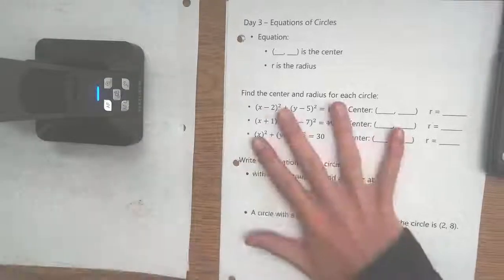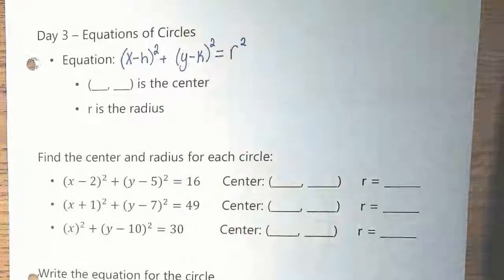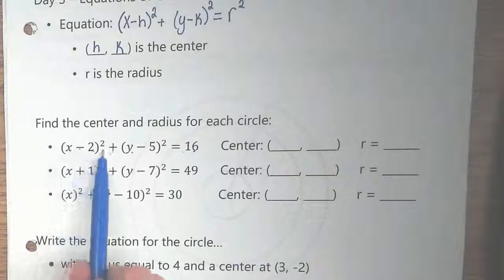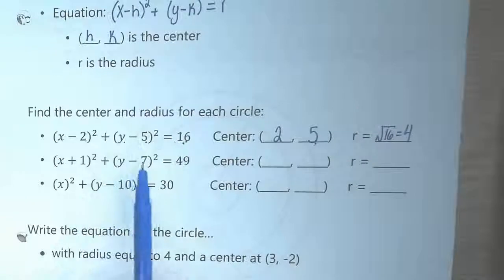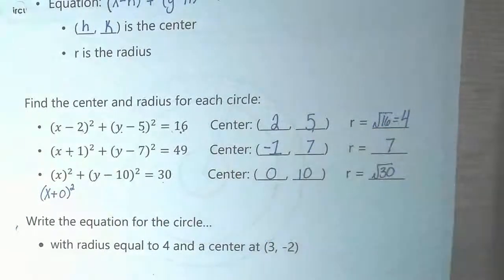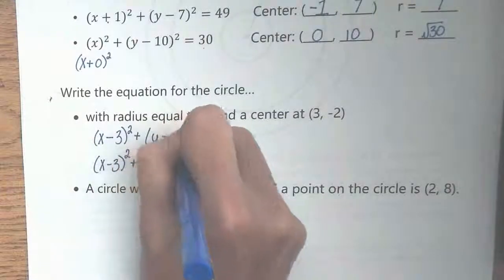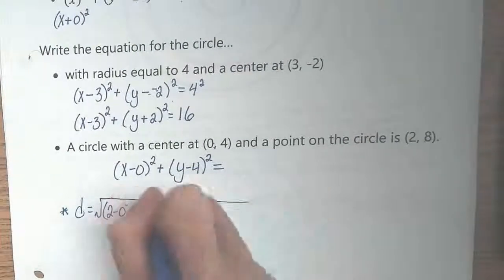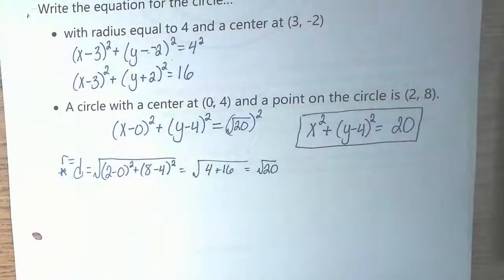Section 12 Day 3 Equations of Circles